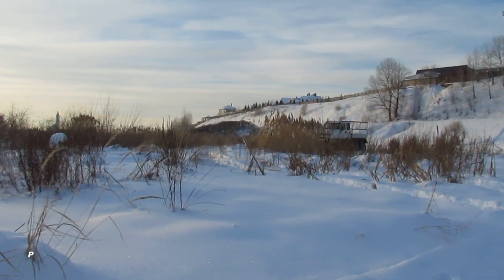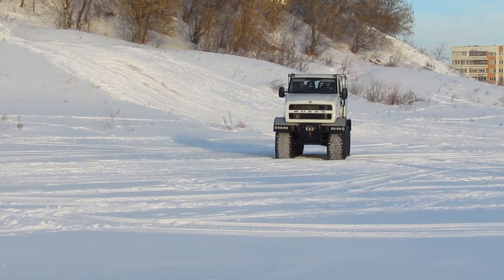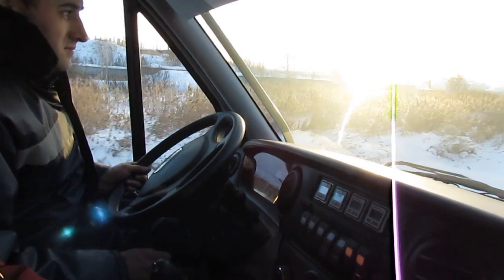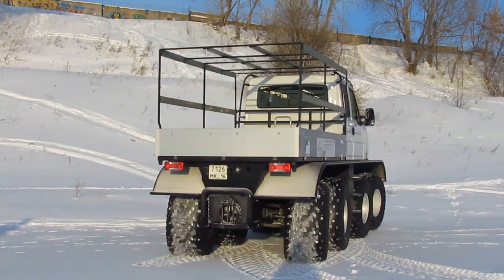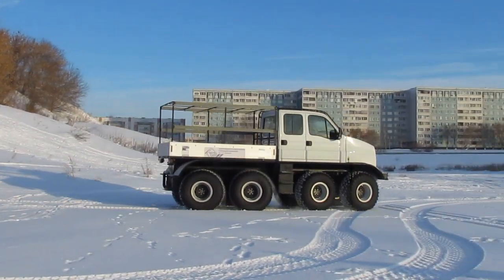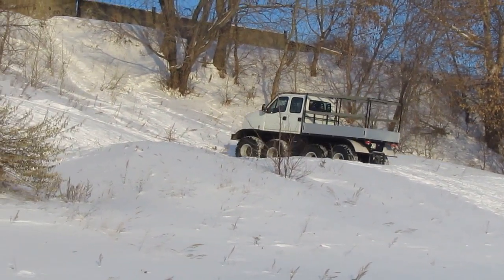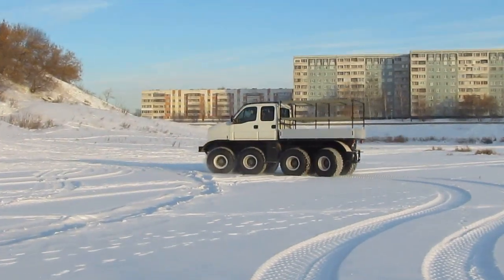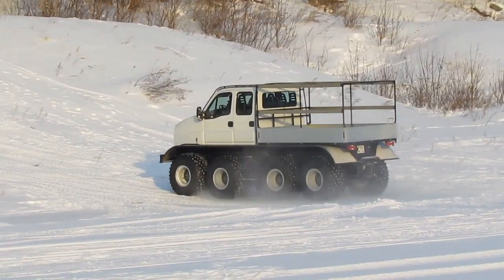Russian all-terrain vehicle. Rusak overcoming snow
Russian wheeled all-terrain vehicle "Rusak", designed to move through the swamp, snow and water. What are its strengths and what interesting technical solutions?